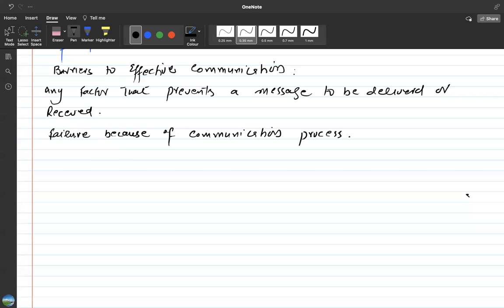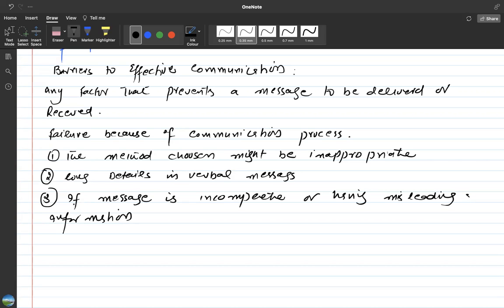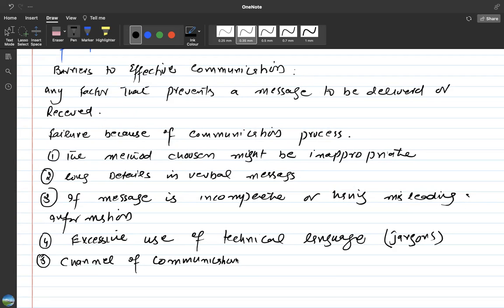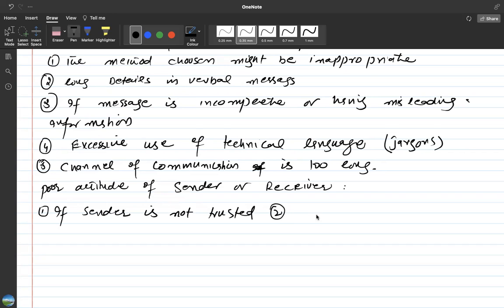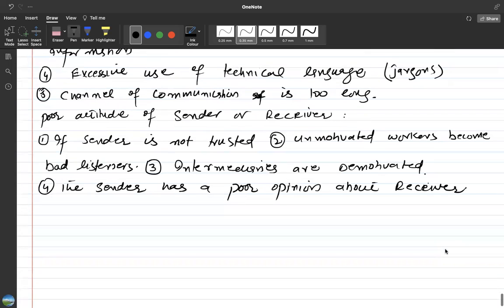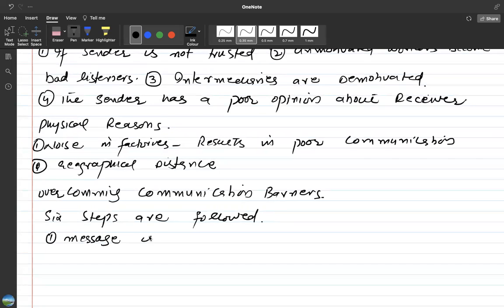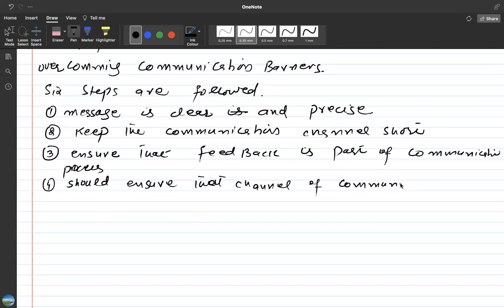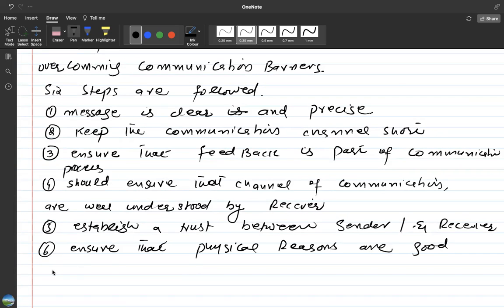A2 Level | Barriers to Effective Communication